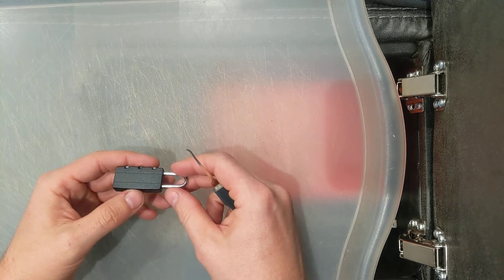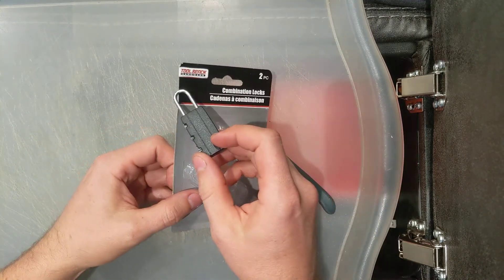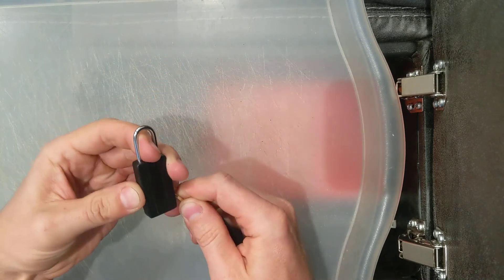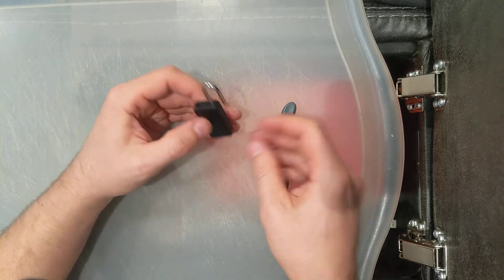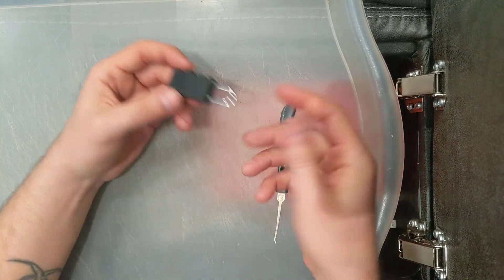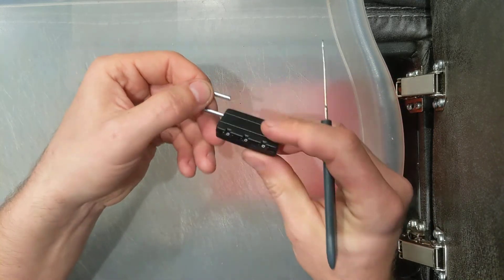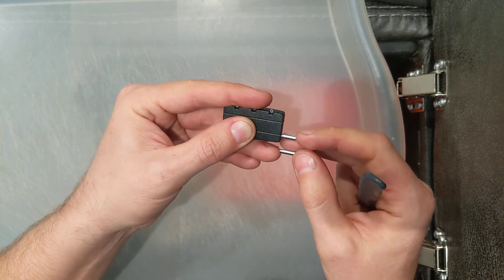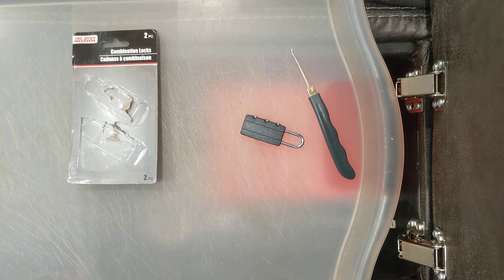[12] Lock Picking Vegan 🔓⛏️🌱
I picked up a couple of those Dollar Store luggage locks and took one apart, and picked the other one for you here on camera.